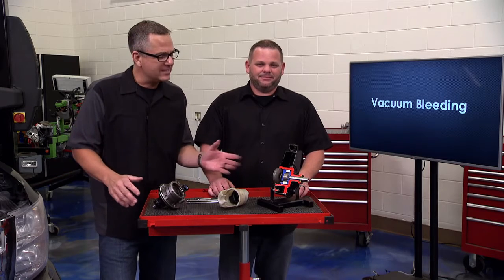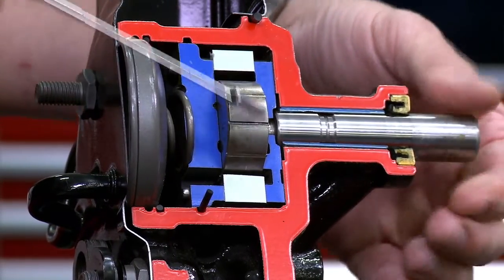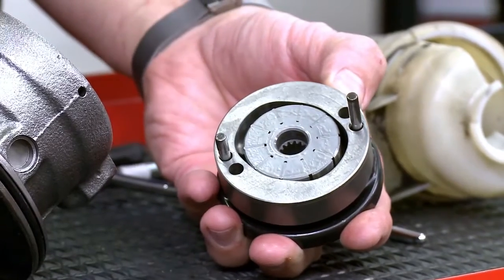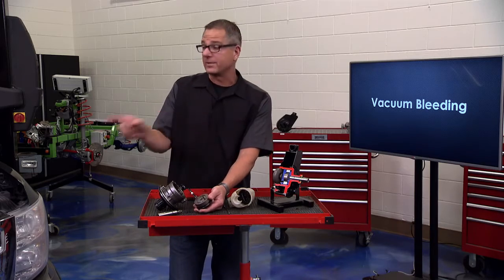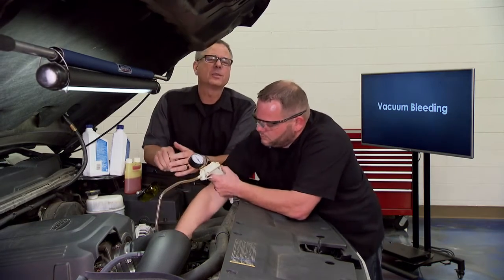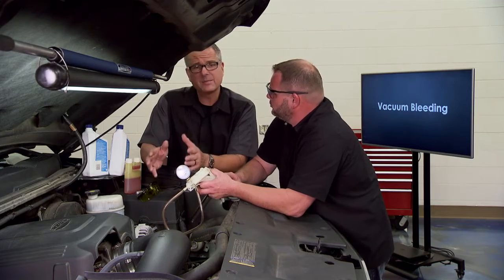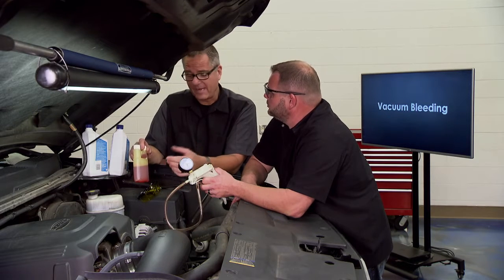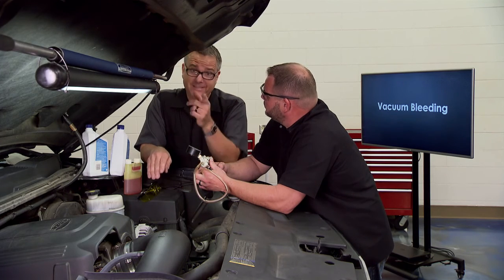How To Vacuum Bleed a Power Steering System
One of the most common causes of noise and whines in a power steering pump is simply just air in the system. That’s why vacuum bleeding a power steering system is important…